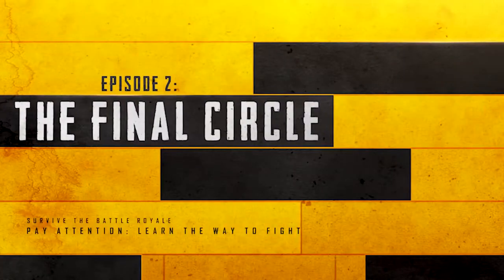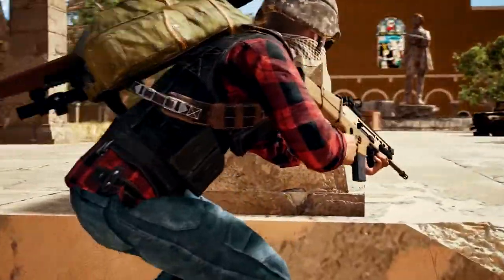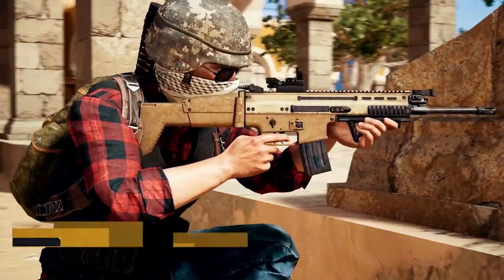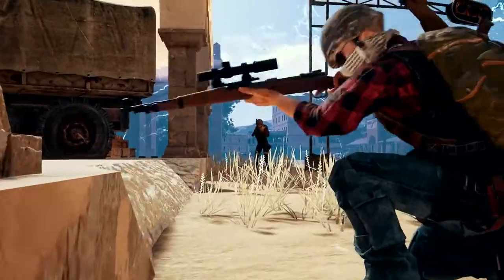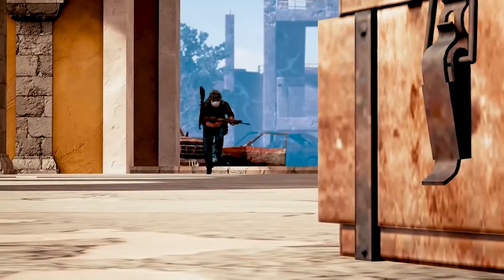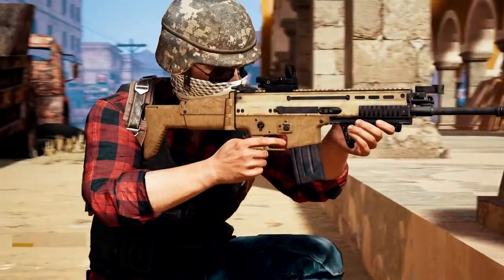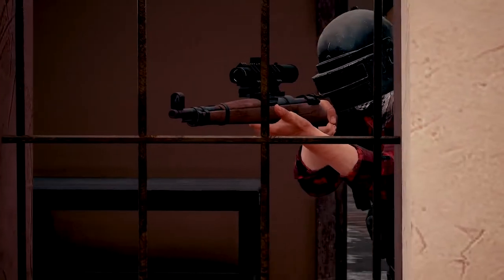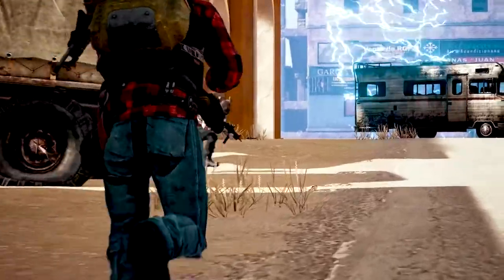PUBG Survival Instinct - Episode 2 | The Final Circle | ElectroMagnum's PlayLab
Learn the way to fight during the final circle and get the Chicken Dinner you very much deserve!